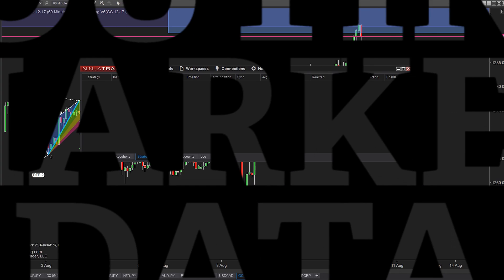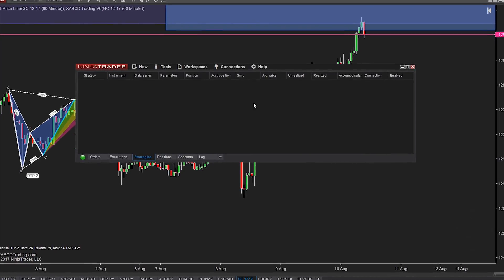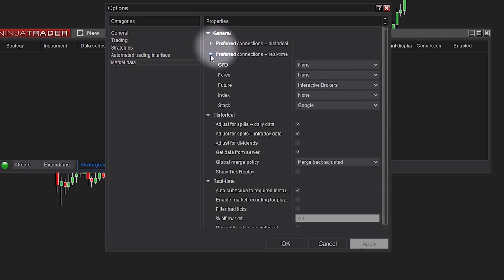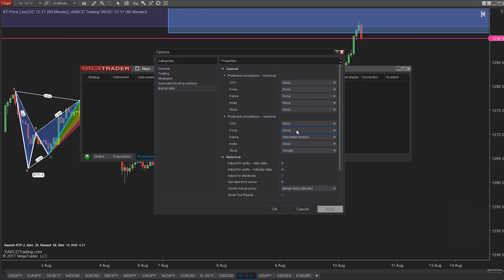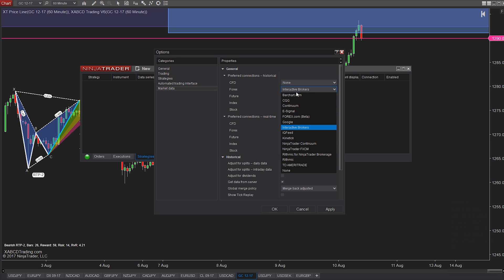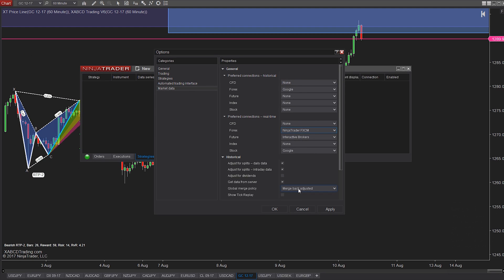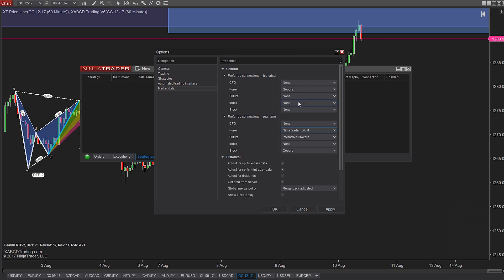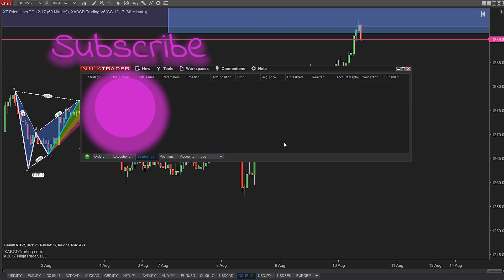Advantages of Routing Market Data Connections in NinjaTrader 8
Market Data configuration and routing inside of NinjaTrader 8 can have its advantages.  We'll show you how to route to different connections your own market data for historical and real time purposes.